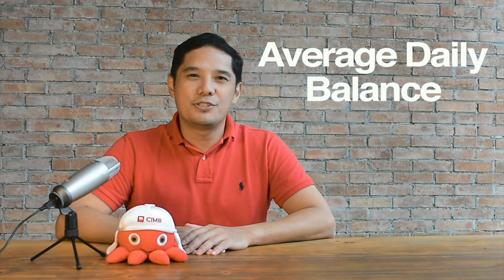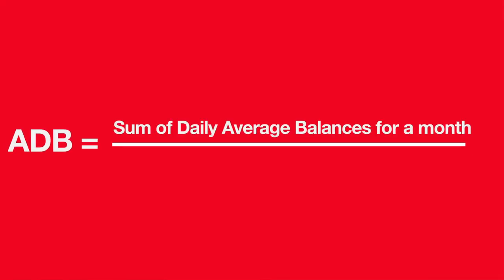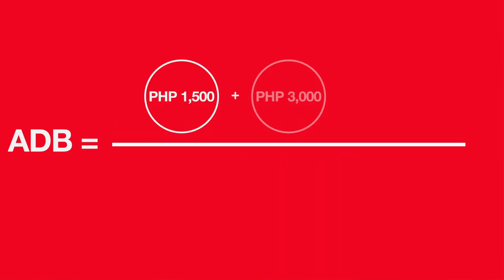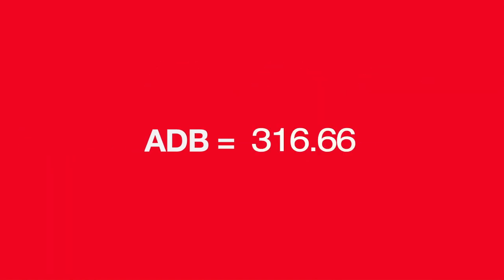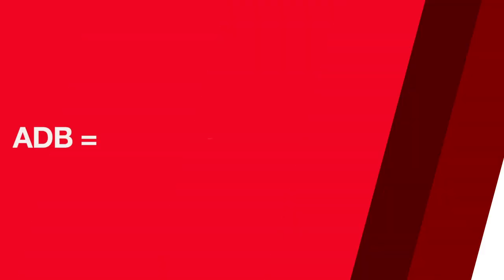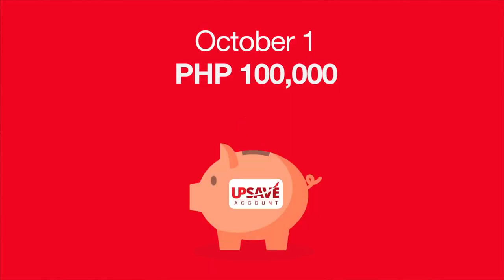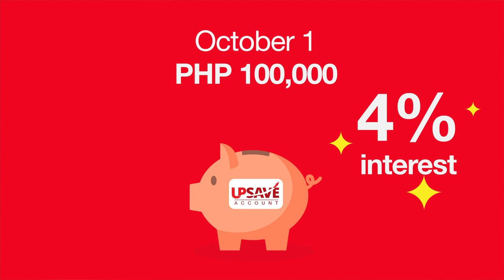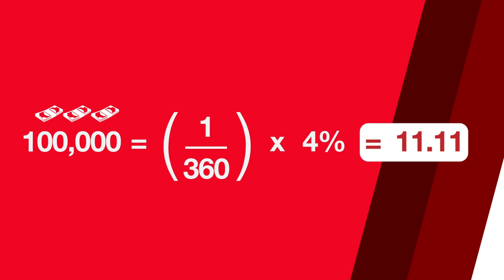EPISODE 5: Important Banking Terms You Should Know | Digital Banking with CIMB | CIMB PH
Confused about common banking terms? We got you! Join us in this episode of Digitial Banking with CIMB where CIMB Maverick Ginggoy talks about the most important banking terms you should know.

Enjoy high interest rates in two ways. Just maintain a minimum balance of PHP 100,000 in your UpSave and/or GSave account OR increase and maintain your Average Daily Balance by PHP 1,000 in your UpSave and/or GSave account every month within the qualifying period.

Seize your life goals with CIMB Bank. Open an account and start your savings journey now!

Tap here to learn more about our 4% p.a. special interest (for PHP 100k balances)

Know more about our 4% p.a. special interest (for PHP 1k ADB) promo

Deposits are insured by PDIC up to P500,000 per depositor.
CIMB Bank Philippines Inc. is supervised by the Bangko Sentral ng Pilipinas.